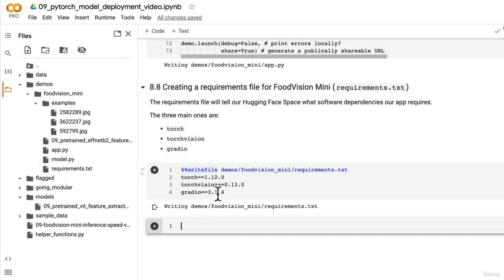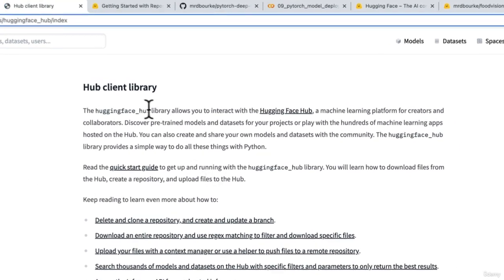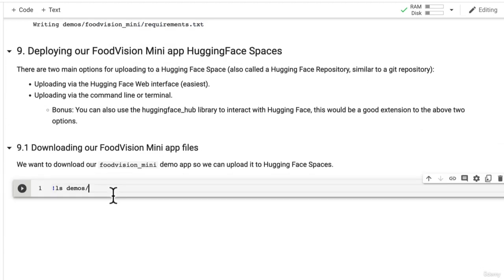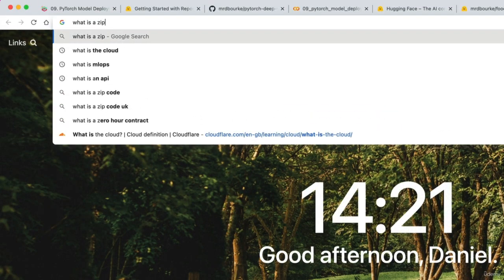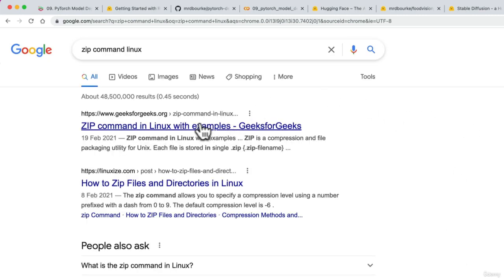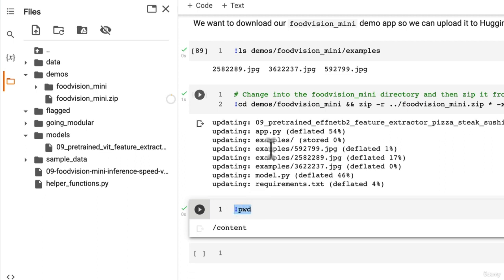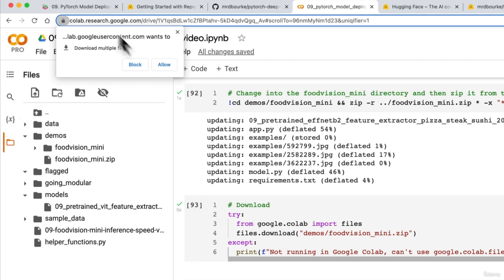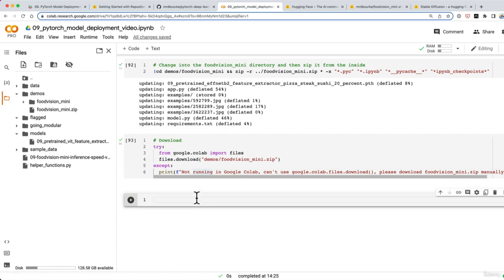41 Downloading Our Food Vision Mini App Files from Google Colab